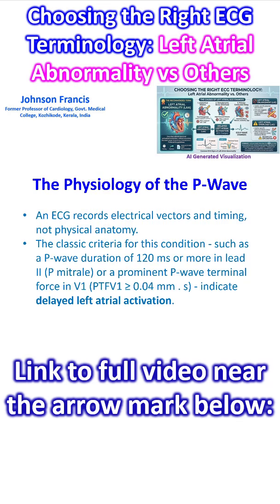Choosing the Right ECG Terminology Left Atrial Abnormality vs Others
Left atrial abnormality (LAA) is the most accurate and guideline-preferred terminology. The 2009 AHA/ACCF/HRS recommendations for the standardization and interpretation of the electrocardiogram explicitly favor "abnormality" over "enlargement," "hypertrophy," or "overload." Here is the clinical rationale behind why LAA is the superior term